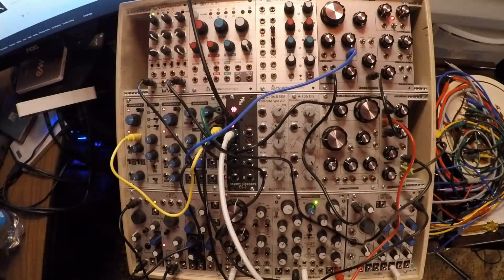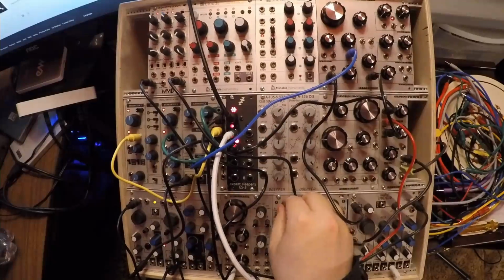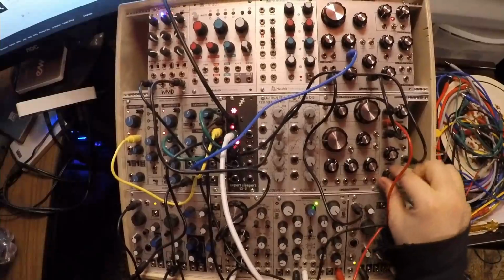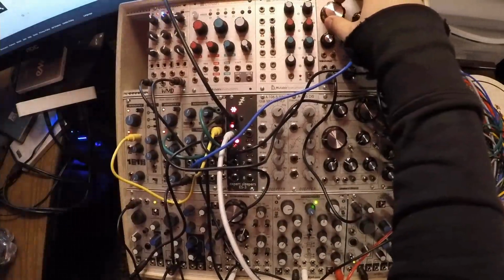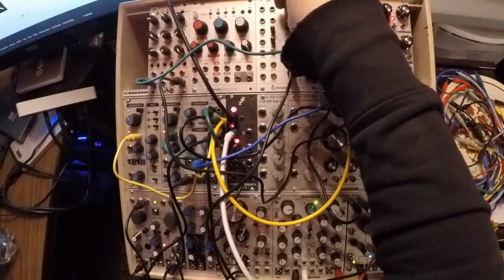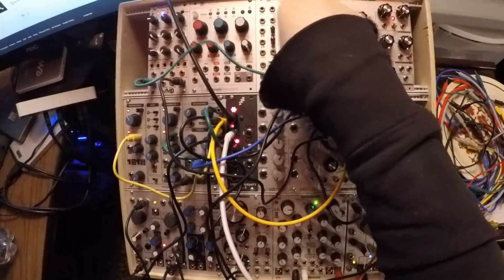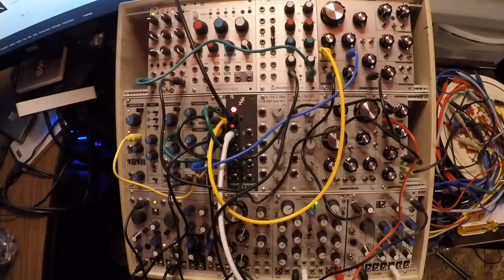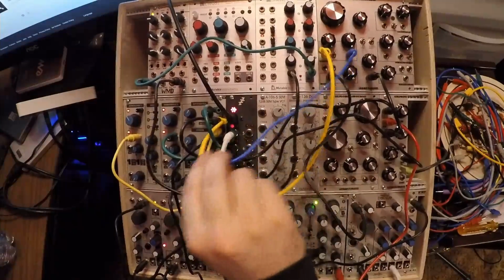One Hour of Modularing pt. 2